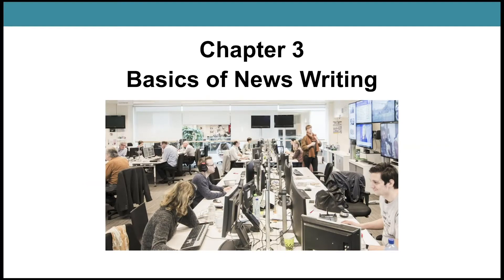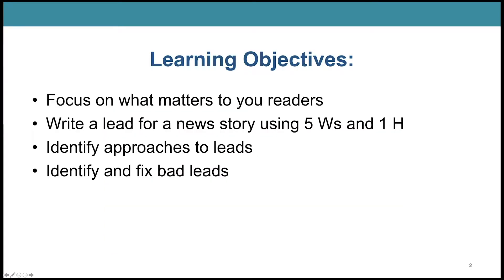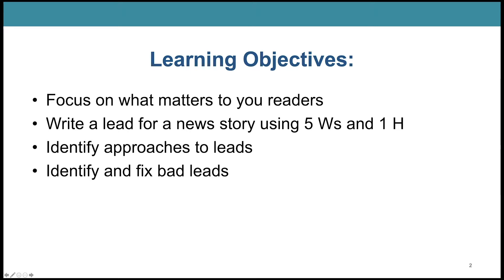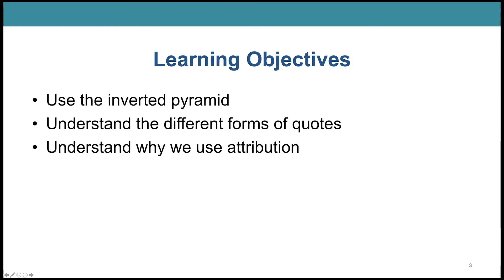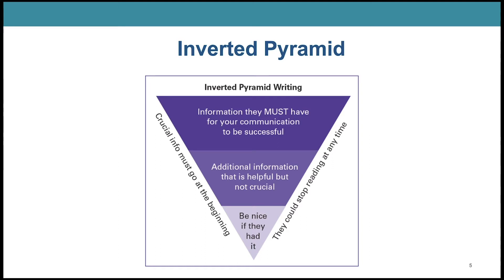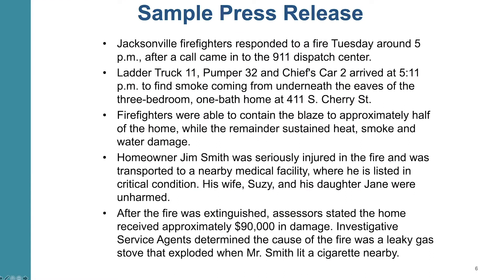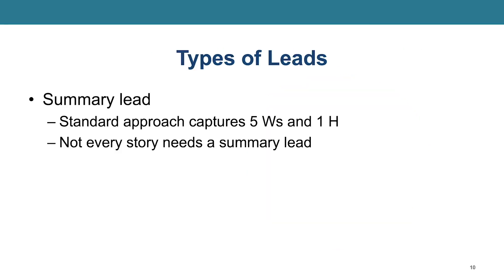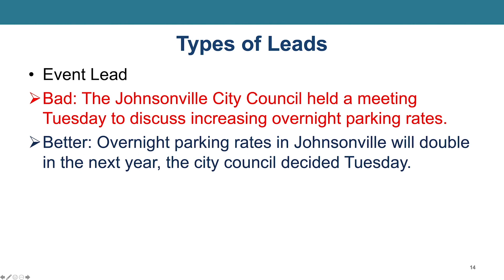Part 1 Basics of News Writing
First part of the Basics of News Writing for TU's Intro to Media Writing class